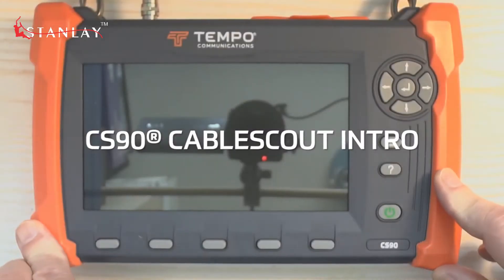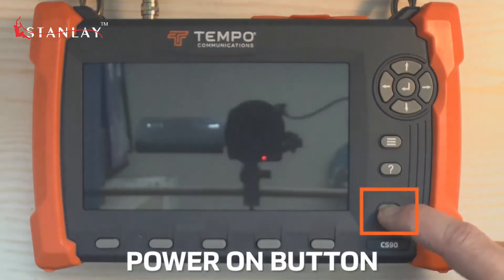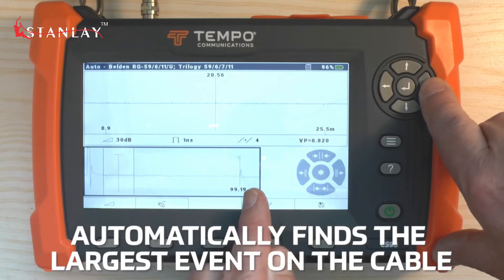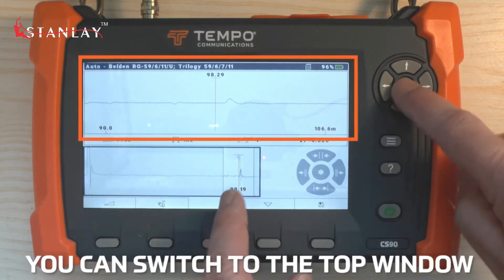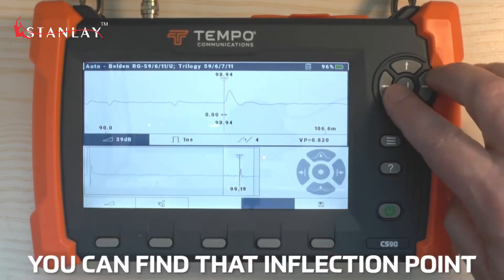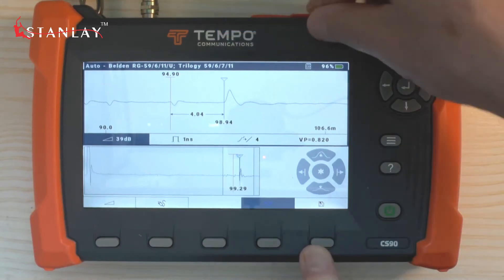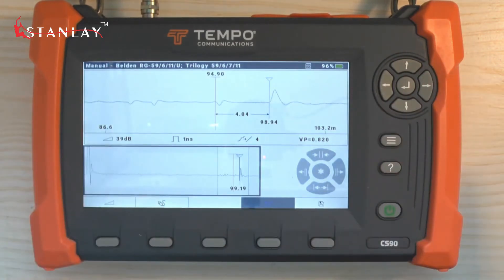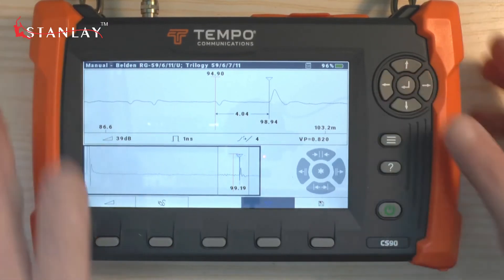Telecom Cable TDR CS90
The CS90 delivers the latest TDR technology in a small, lightweight and rugged design to provide unrivaled ease-of-use and accurate distance to faults on cables. With the CS90, technicians will spend less time operating the TDR and more time repairing faults. Simply select the cable type to be tested and the CS90 does the rest. Pulse width, VP, gain, and vertical position are automatically selected and adjusted as you scan the cable.